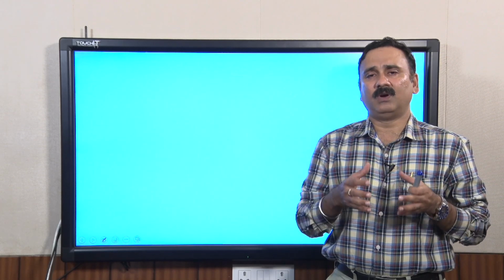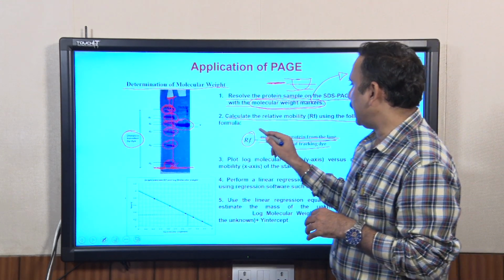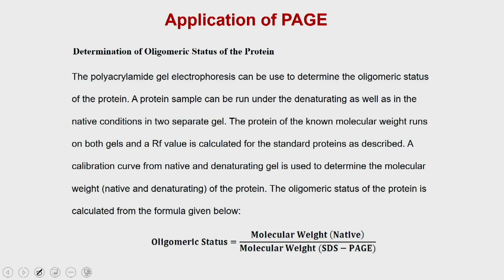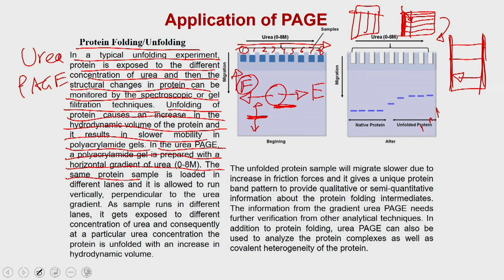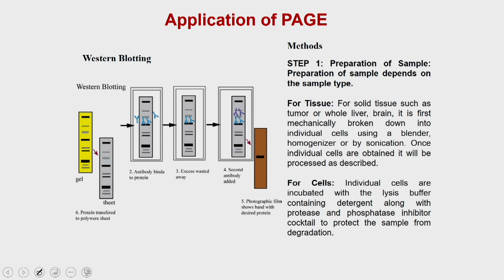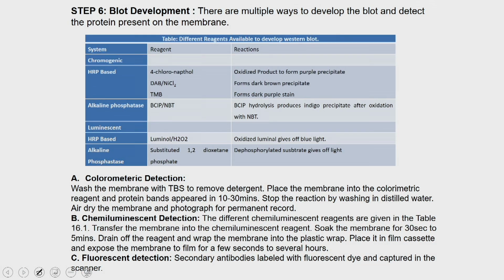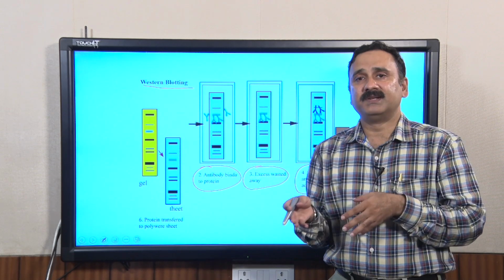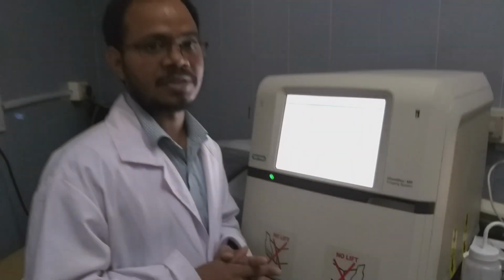Lec 33: Electrophoresis (Part 3)